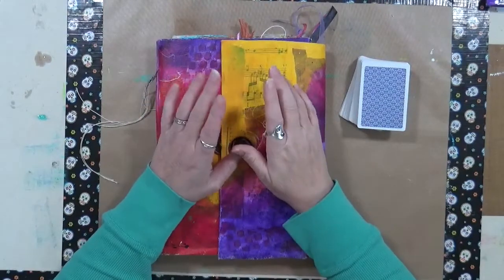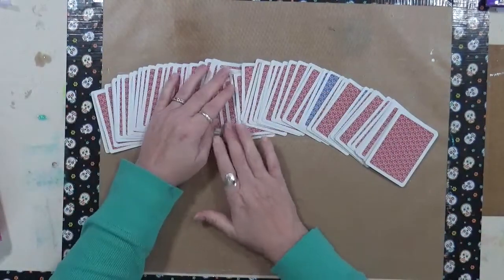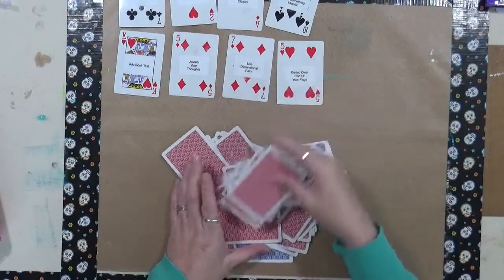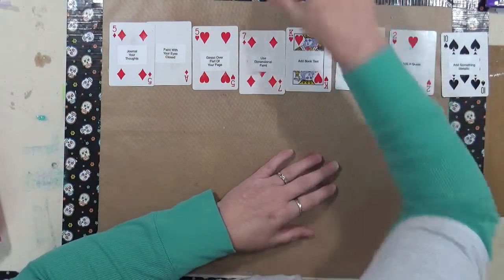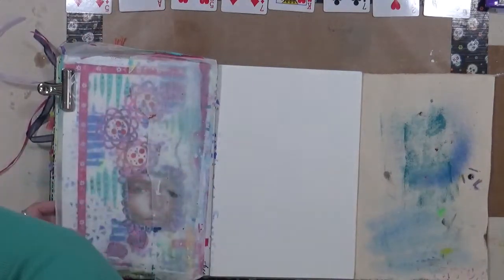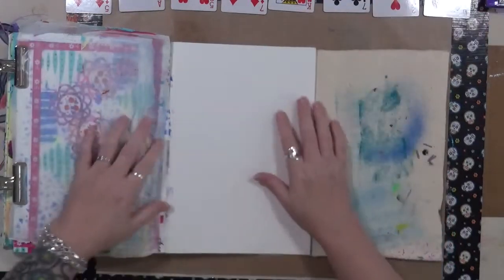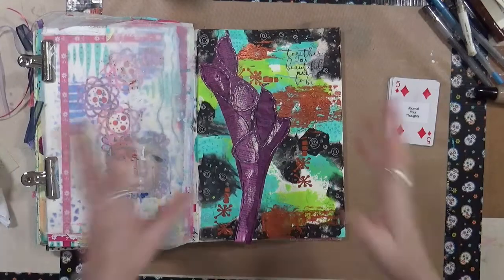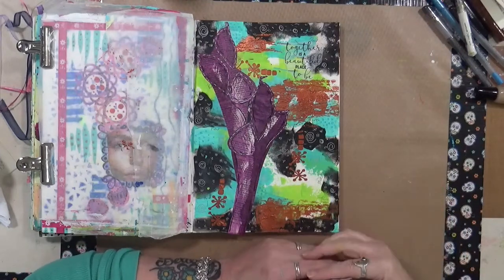Cindy's Crazy 8 March 2019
This months prompts:
Gesso over part of the page
Add something Metallic
Paint with your eyes closed
Journal your thoughts
Add book text
Draw dashes & lines
Add a Quote
Use Dimensional Paint

Snail Mail  - Happy Mail :
Cindy Utter
850 HWY 701N